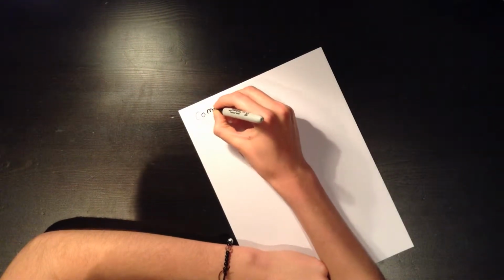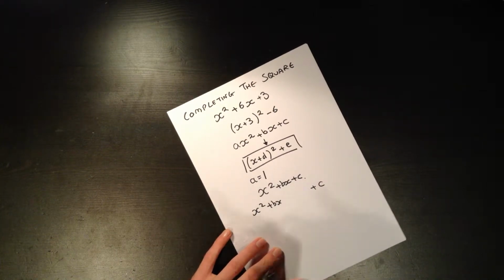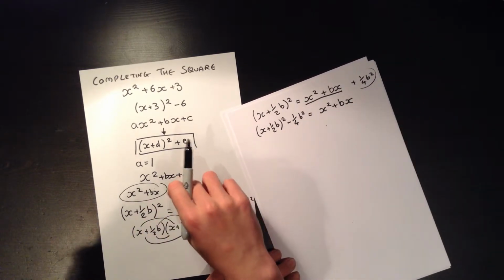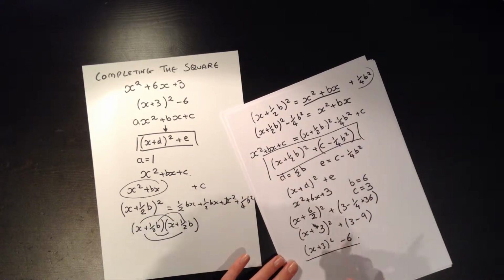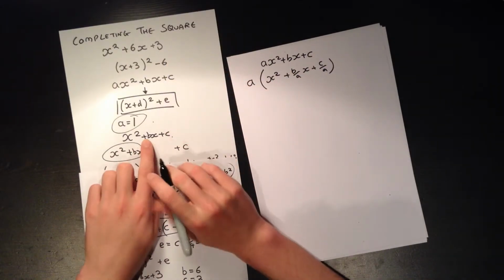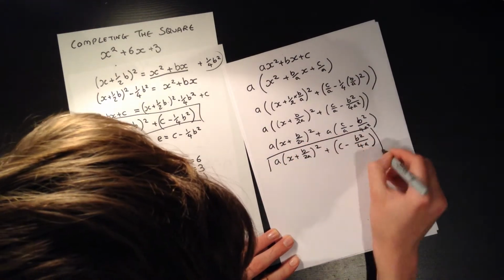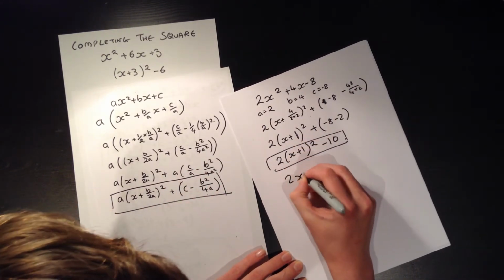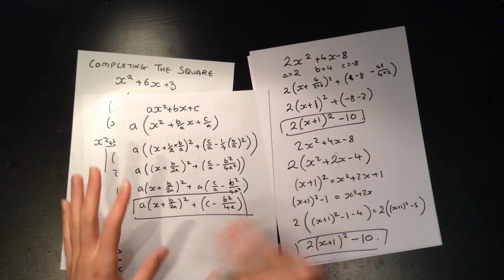MinuteMaths // Completing the Square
This video is a short tutorial on how to complete the square
Hope this helps with your learning - and as always... Keep Mathsing =)
Completing the square is a topic of maths I always found difficult, as do many people, and is one of many useful things you can do with quadratic expressions. This video shows you how to complete the square algebraically and numerically, but does not show you its uses - those shall be covered at a later point.
Just an apology: Sorry about my head getting in the way, I hope it doesn't cause any complications.